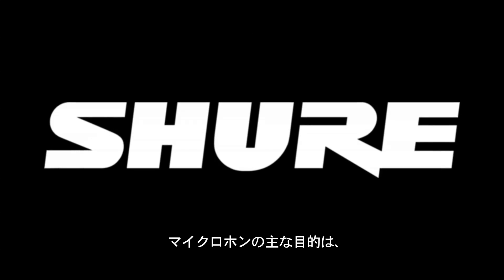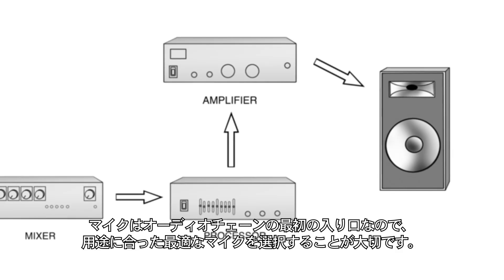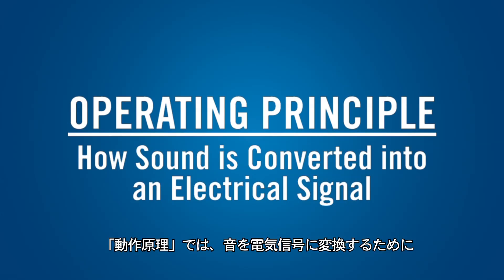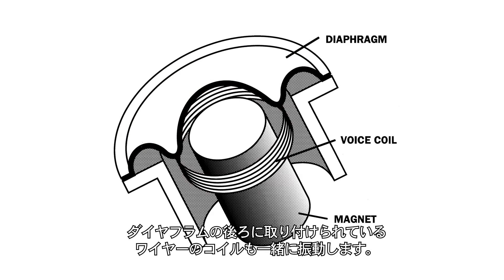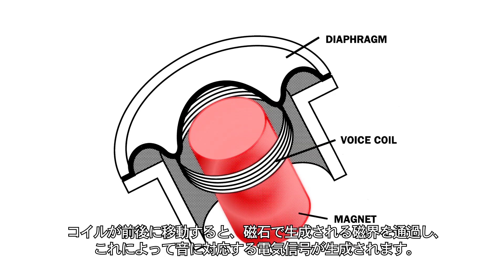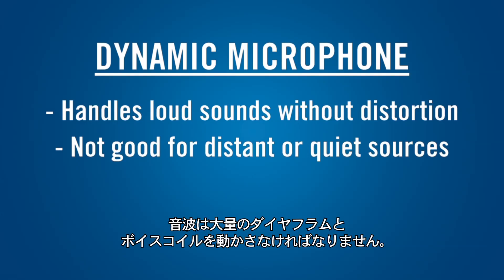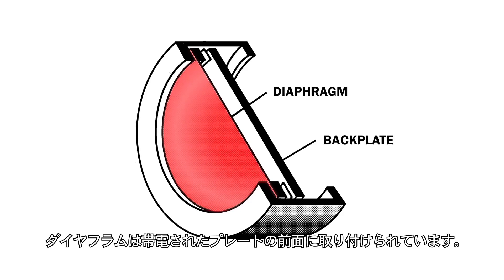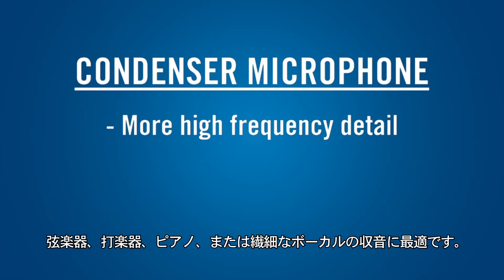マイクロホンの仕様を理解する Part１ 動作原理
マイクを使うとき、選ぶときに知っておきたいマイクロホンの仕様。本ビデオ、"マイクロホンの仕様を理解する Part1" ではマイクの動作原理について学ぶことができます。